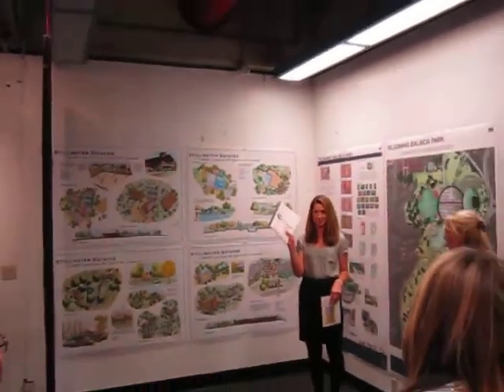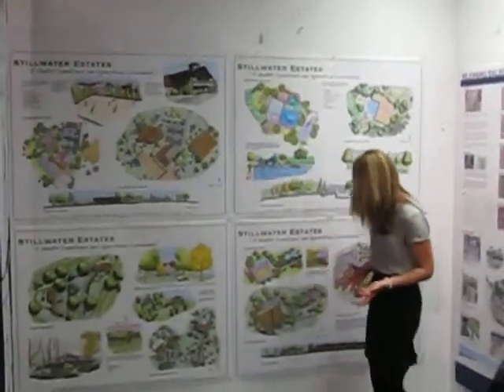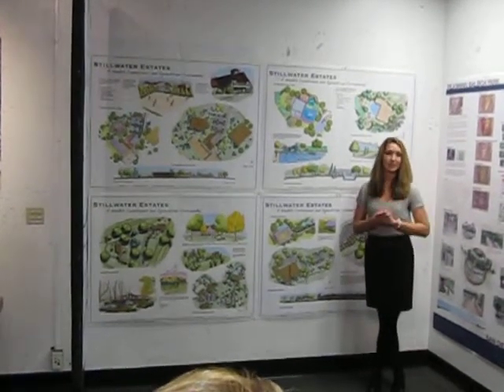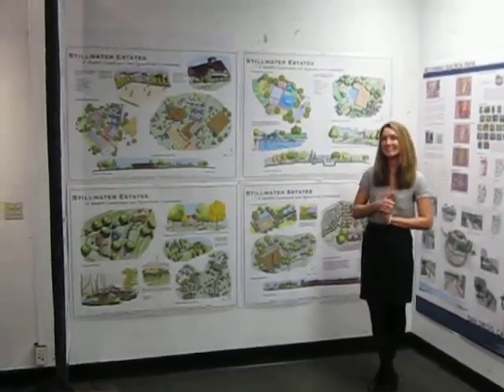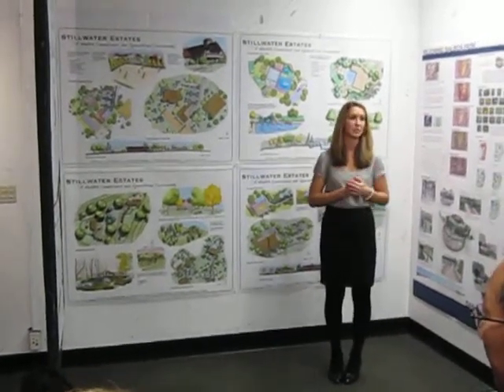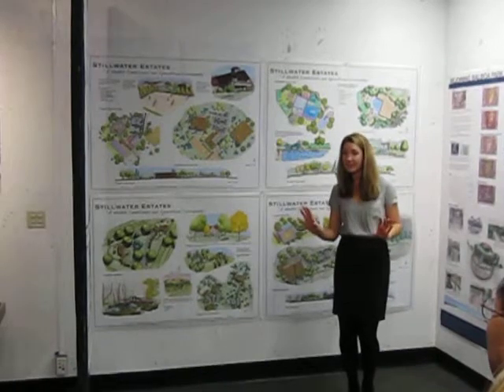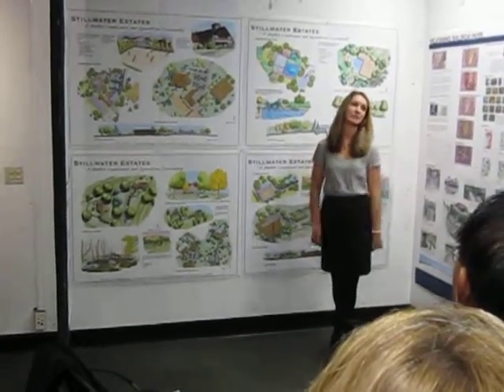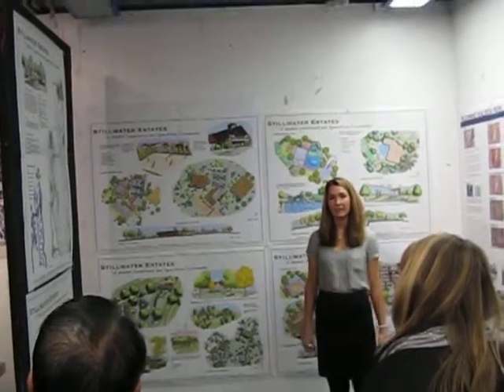Serena Conti _ Senior Project Presentation 2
The second half of my presentation.  Q and A at my boards.